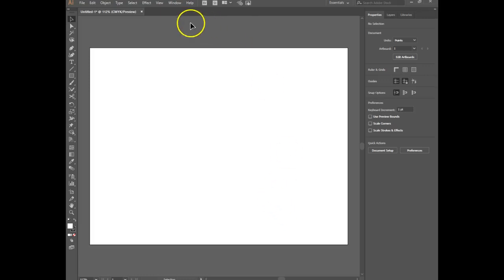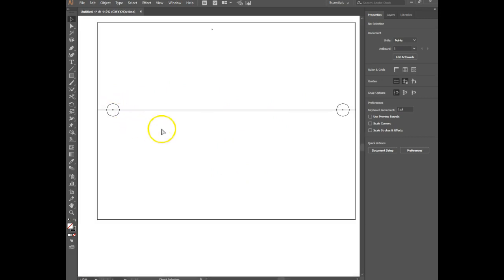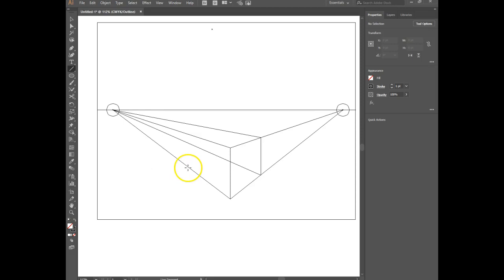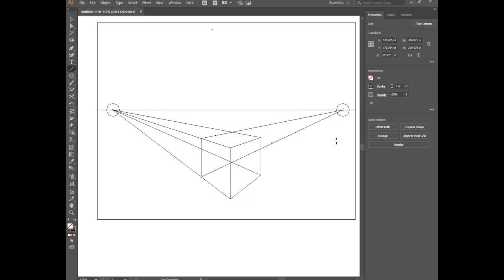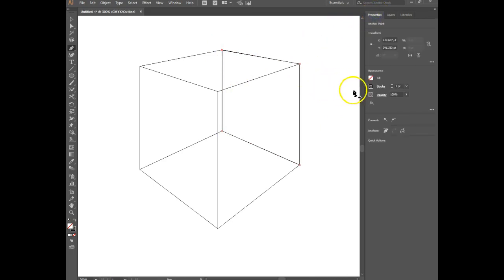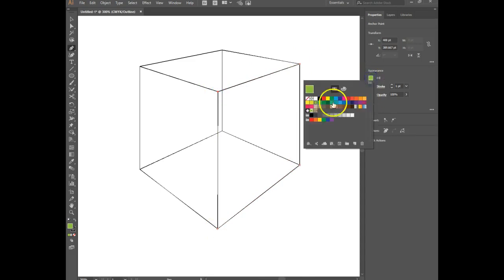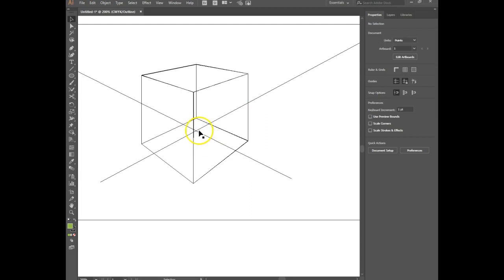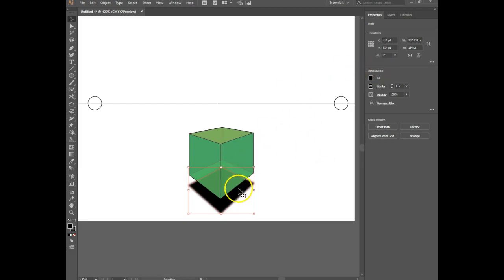2-Point Perspective in Illustrator